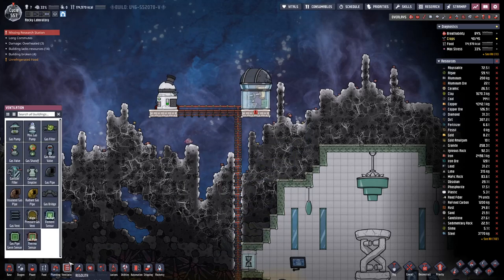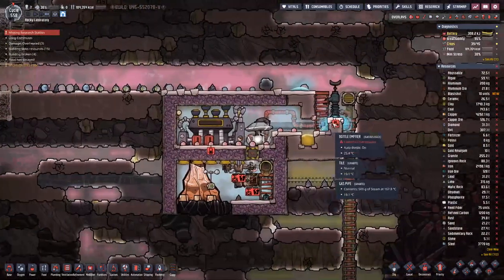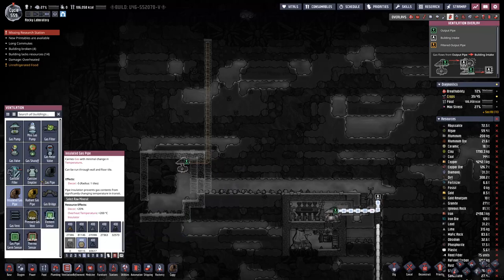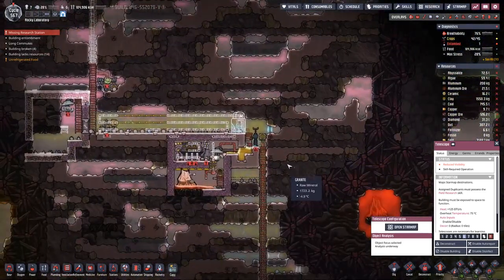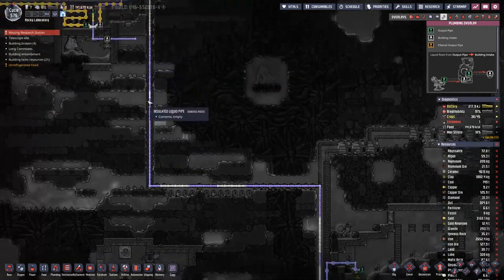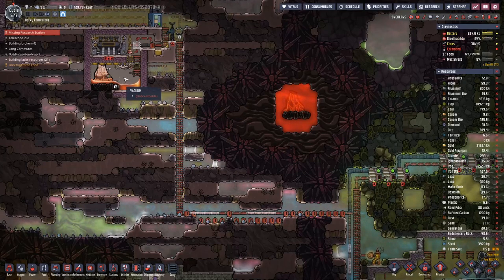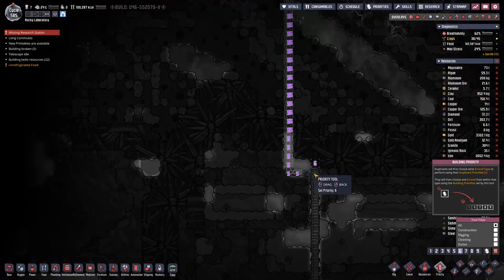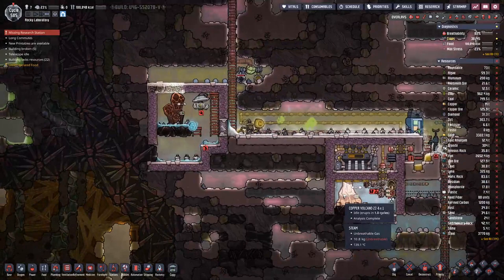Oxygen not Included - S3E31 | Steam for our first Rocket